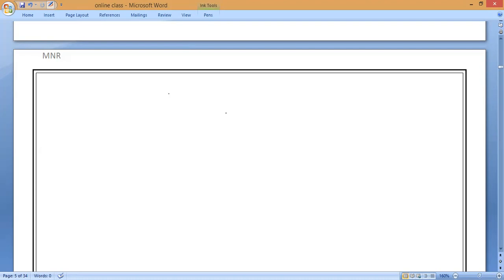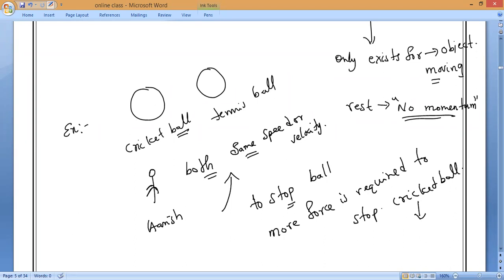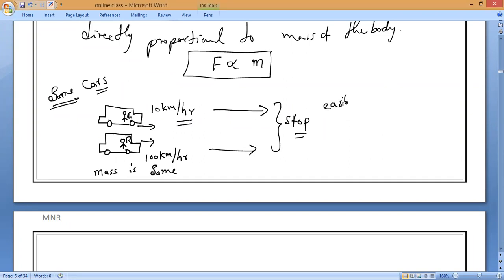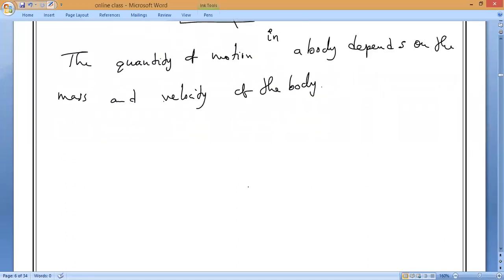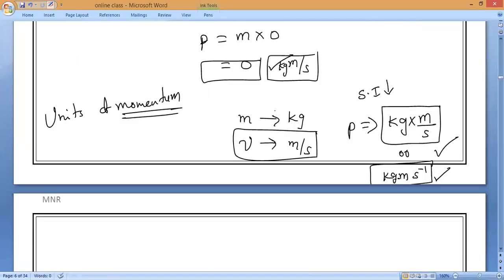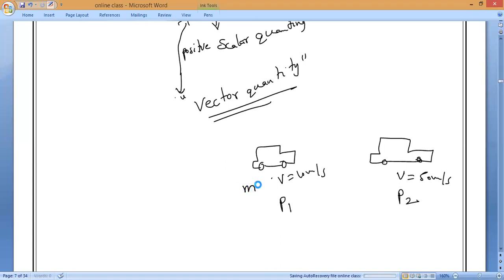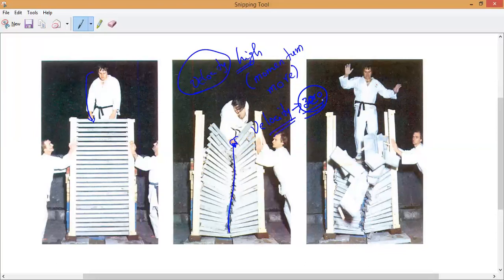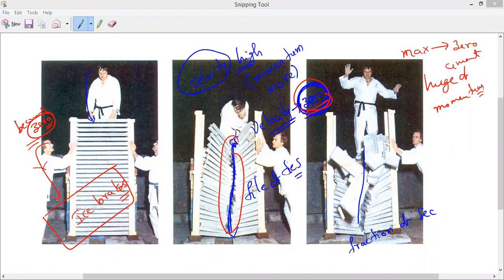MOMENTUM/Linear MOMENTUM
It is easier to stop a tennis ball than a foot ball, when both are moving with the same velocity. This is because the foot ball has a larger mass than does the tennis ball. A bullet fired from a gun can easily get embedded in a wooden block. If the same bullet is thrown by hand, it cannot penetrate the wooden block.